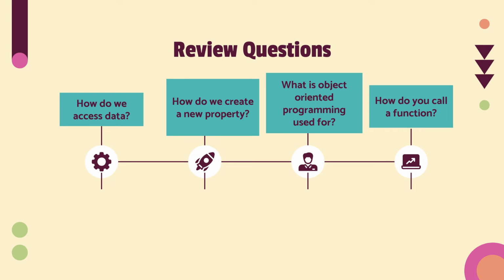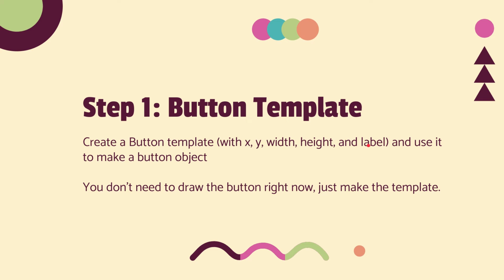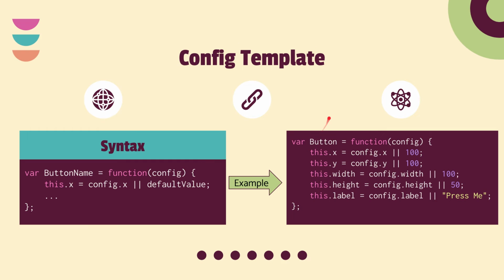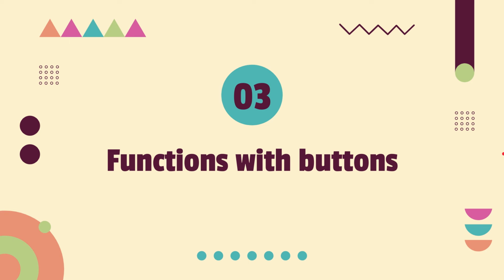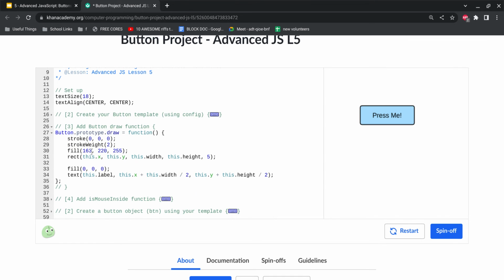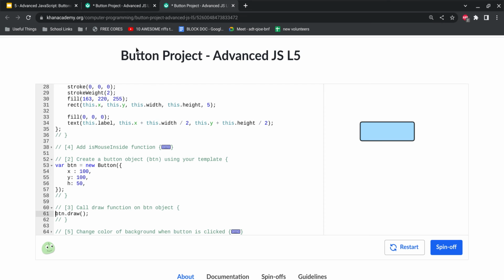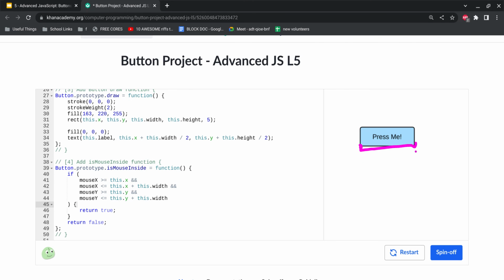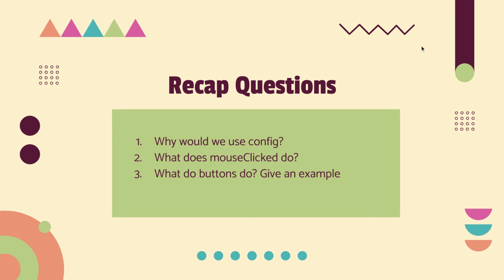Advanced JavaScript Lesson 5